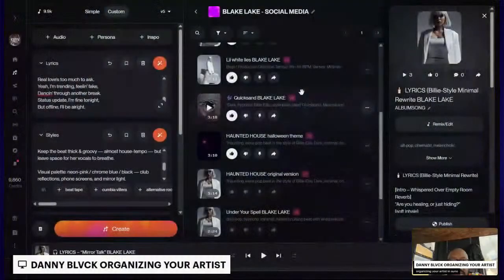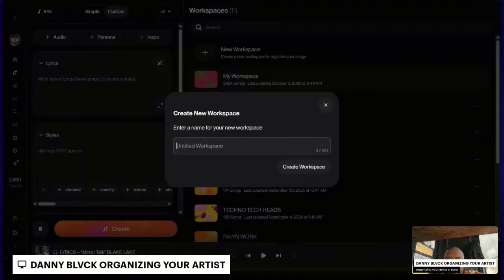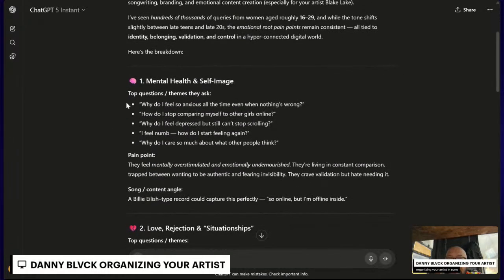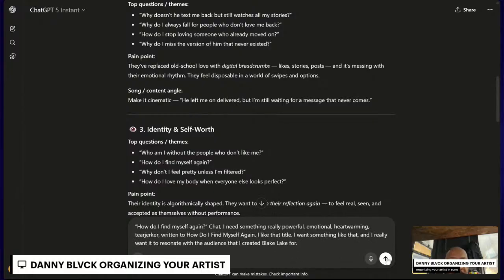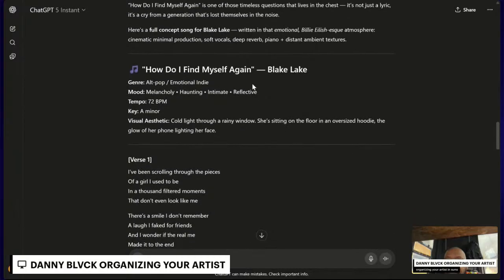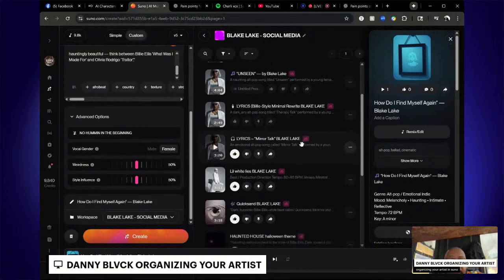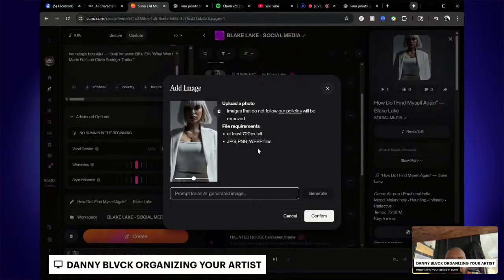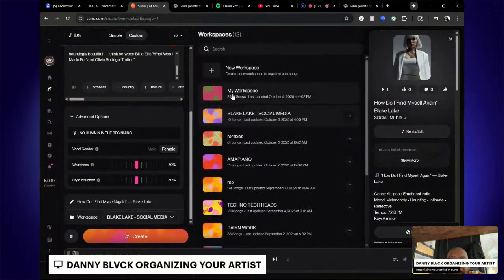Live with Restream, October 05